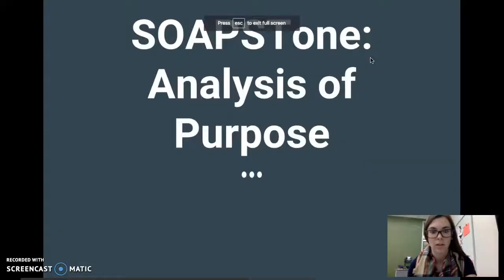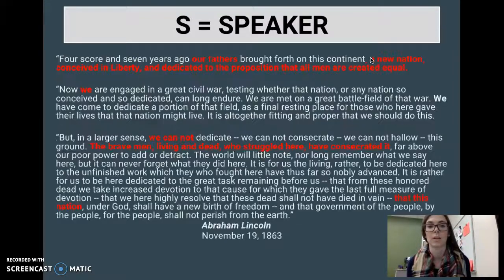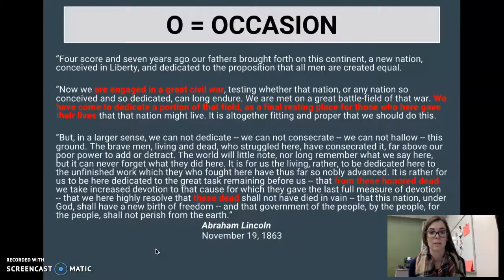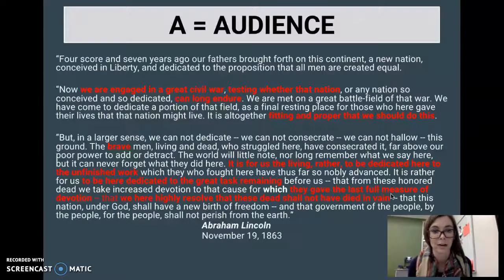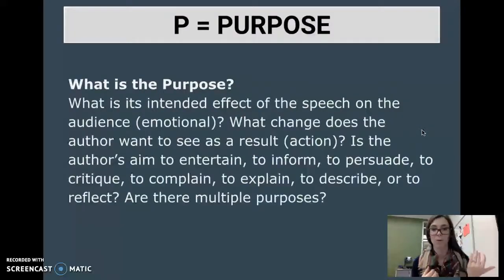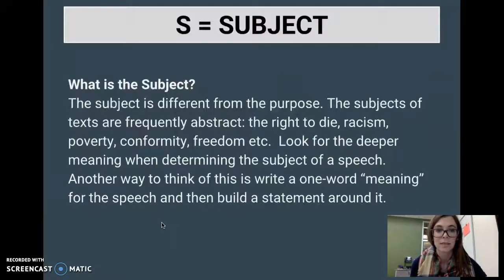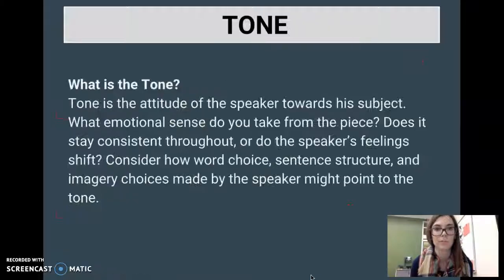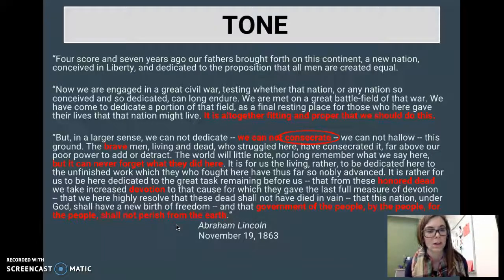SOAPSTone: Analysis of Purpose